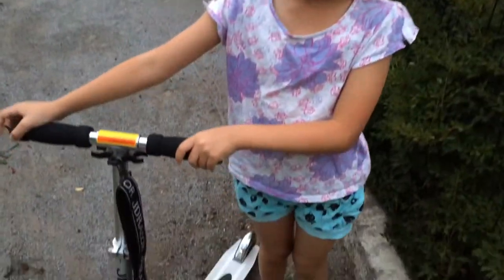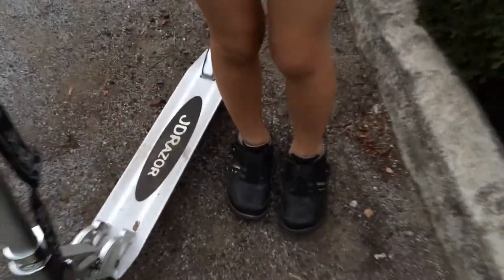Lina's Scooter Riding Tips!